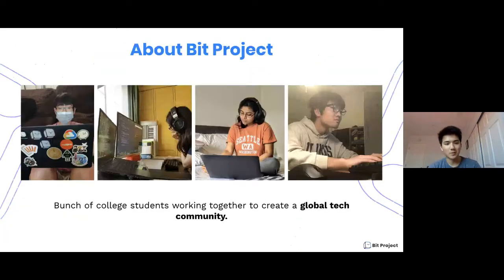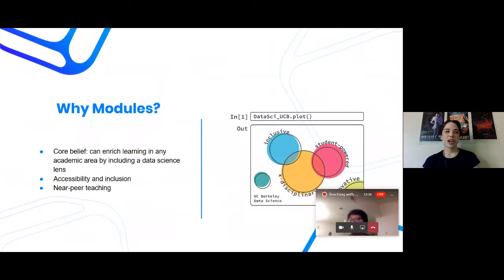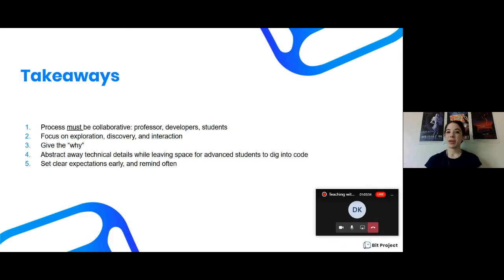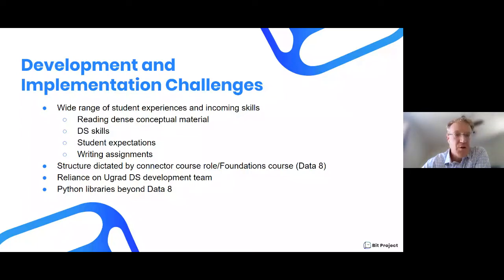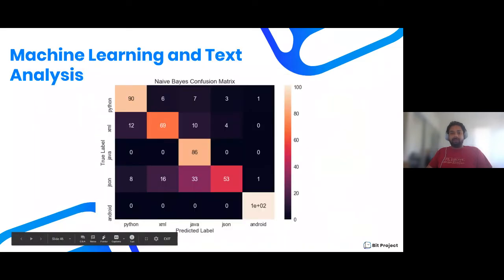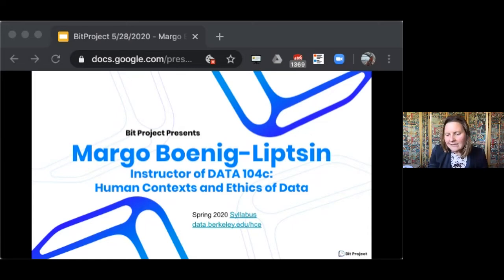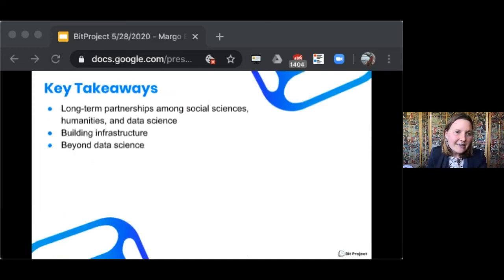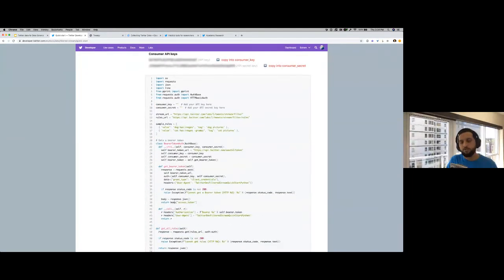[Full Webinar Recording] Teaching with Data Science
Webinar: Thursday May 28th, 2020

Speakers: Daniel Kim, Keeley Takimoto, Aniket Kesari, David Harding, Margo Boenig-Liptsin, Suhem Parack
Host: Steven Nian

A conversation with professors and students about how we can make the classroom more hands-on and interactive with data science.

Data science is a bridge to engage students to apply theoretical knowledge in hands-on learning experiences. Because qualitative analysis is the primary focus in many non-STEM classes, students have limited exposure to quantitative analysis, which is essential to fully grasp complex concepts. By introducing data science into the non-STEM class, students are empowered to think critically to extrapolate insights from real-life data through theoretical frameworks.

Open source education initiatives by large academic institutions, such as UC Berkeley, enable professors without large resources to incorporate data science modules into their classrooms.